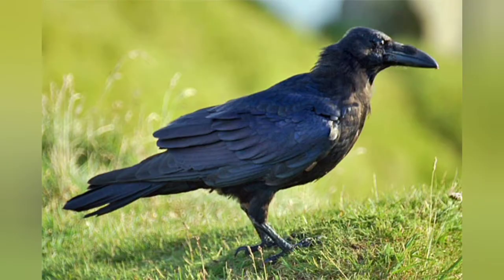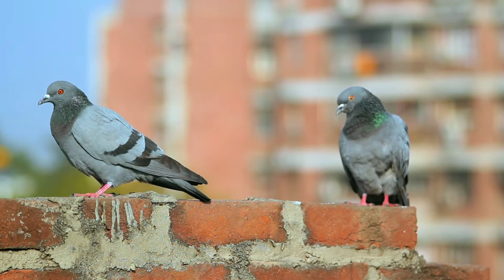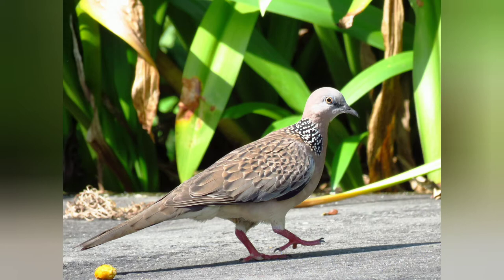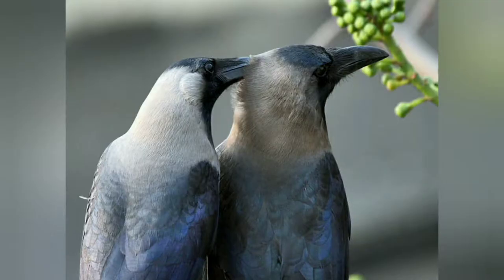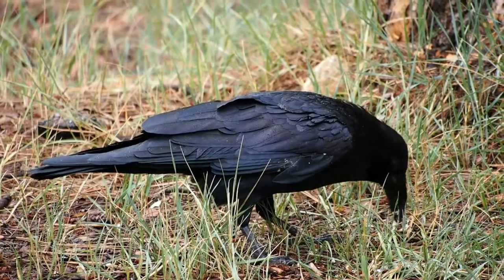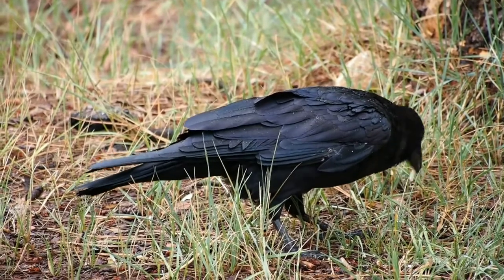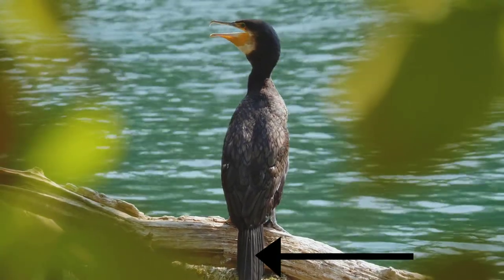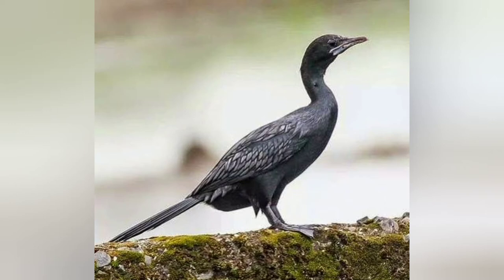Bird identification | Common bird species | Key identification feature | Pigeon | Crow | Cormorant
This video is all about the identification of common bird species of your own backyards. These birds are explained with its key identification features so that whenever you find these birds, you will be able to name it.

To know about the identification of butterfly species belongs to Family Lycaenidae, click on the link given below

To know about the identification of butterfly species belongs to Family Nymphalidae, click on the link given below

To know about the identification features of Butterfly species belongs to family Papilionidae, click on the link given below

Vidya Bhat